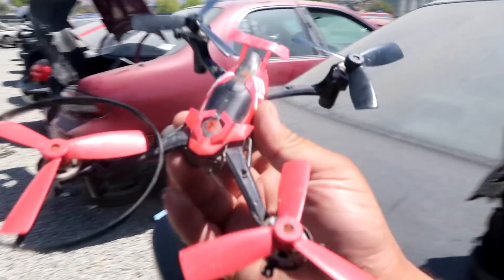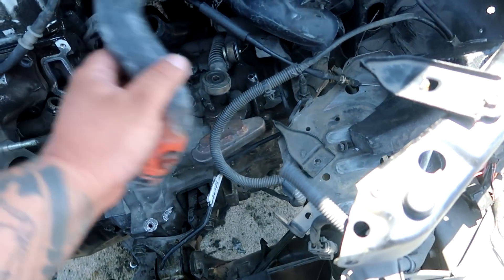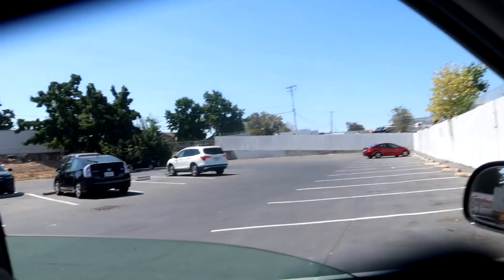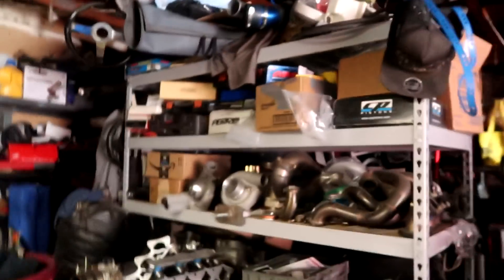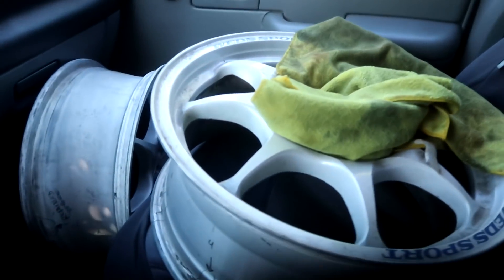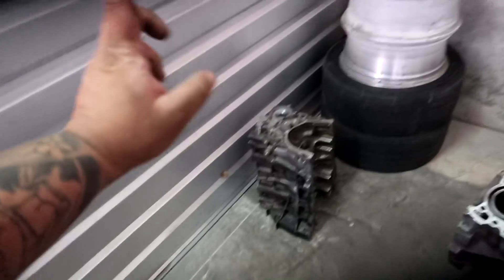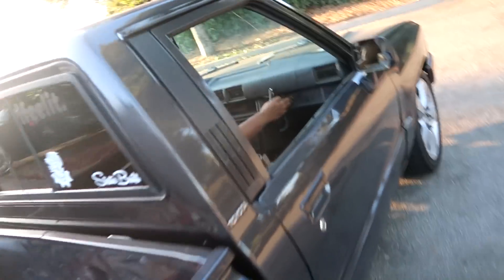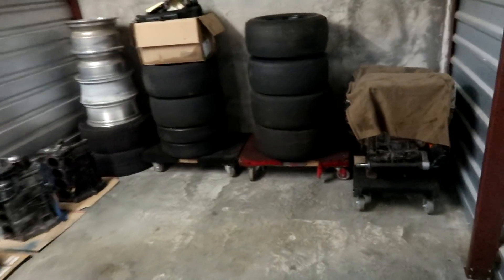JUNKYARD FIND ! Moving the Garage JUNK into storage!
BUILT2DRIVE MERCH ARE BACK ! !